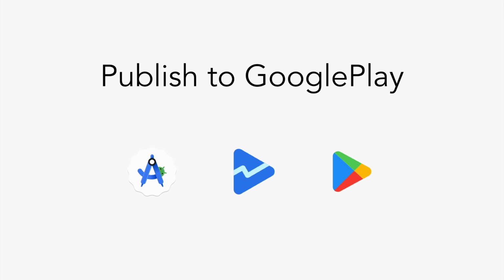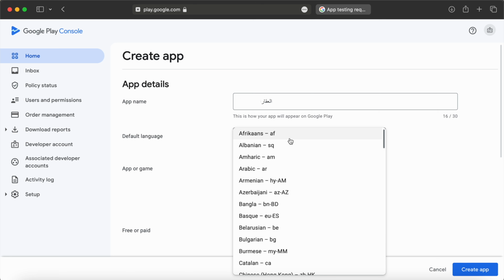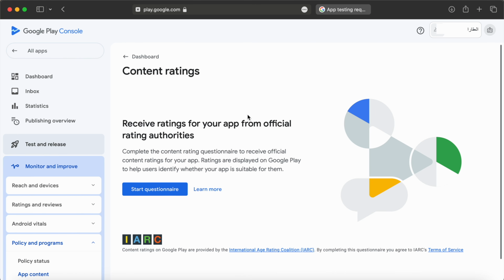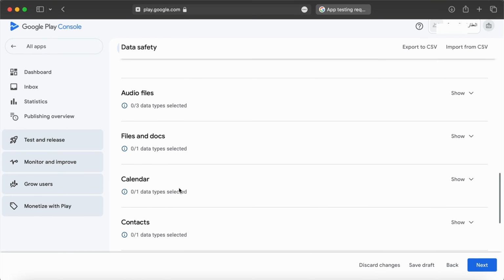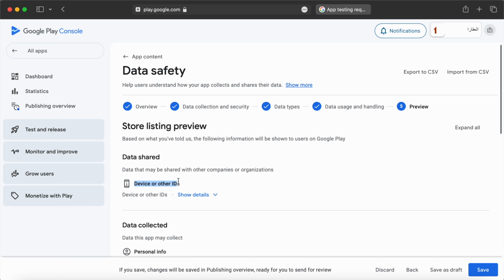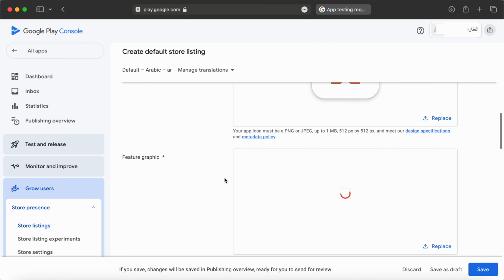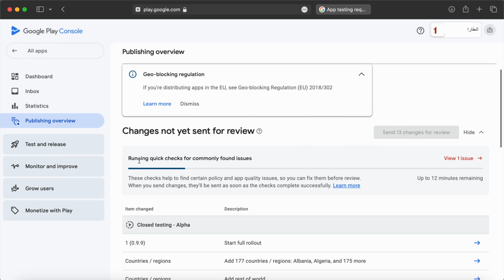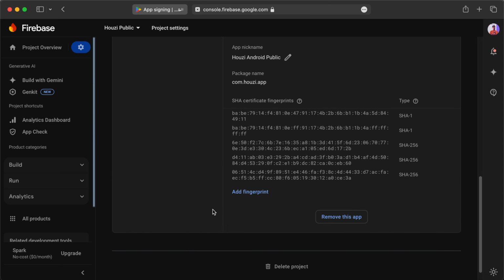How to release Flutter Android App to GooglePlay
Publishing your Flutter app on Google Play requires more than just uploading the APK. In this step-by-step guide, I'll walk you through the entire process, from generating the Android App Bundle to passing Google's review and launching your app.

What You'll Learn:

Prerequisites for publishing on Google Play
Generating the Android App Bundle (AAB)
Setting up Google Play Console and creating an app
Running 14-day closed testing (Google’s requirement)
Preparing for production release
Google Play review process and approval tips